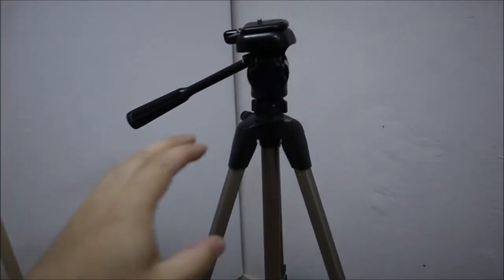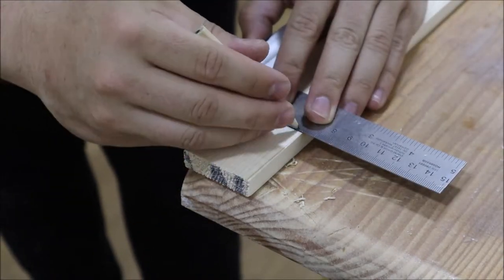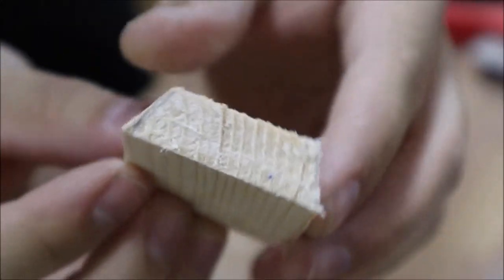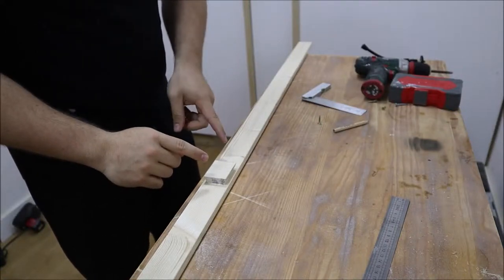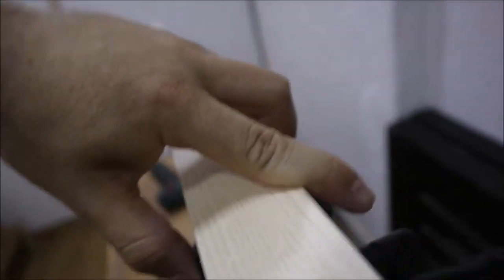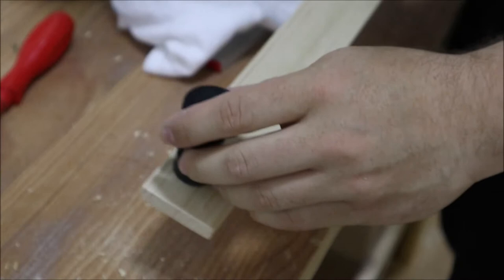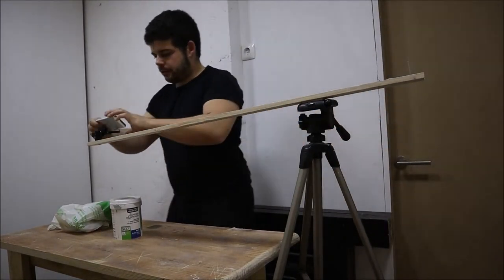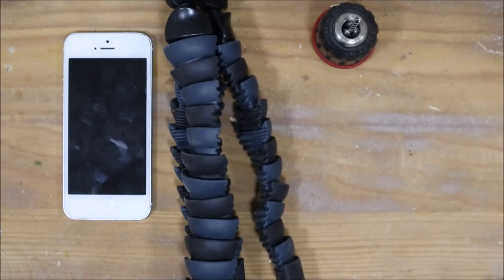How to make a CHEAP Overhead CAMERA RIG - canon M50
Hey guys, welcome back to another video. This time I'm making a very simple and cheap overhead camera rig.